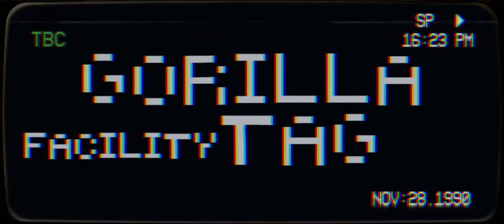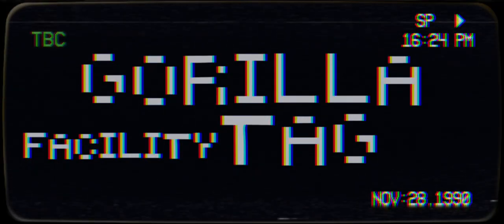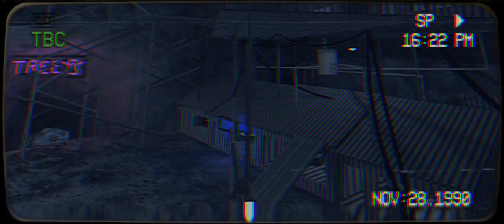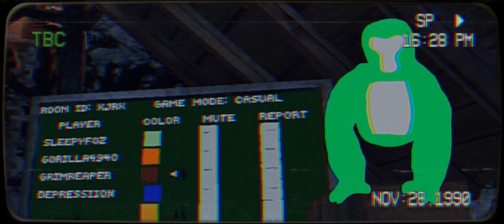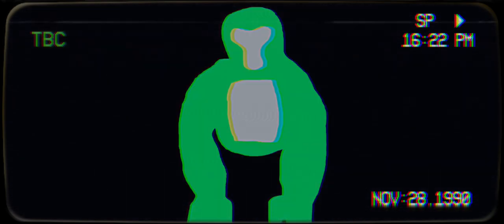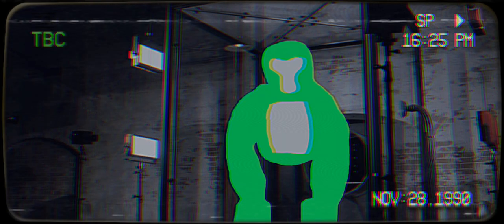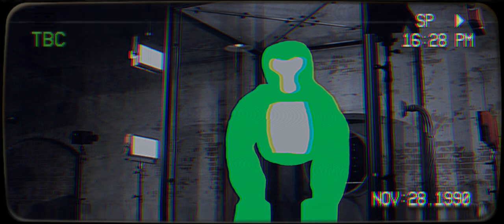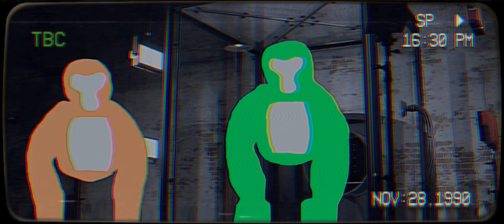Gorilla Tag - J3vu Analogue Horror (informative Video)